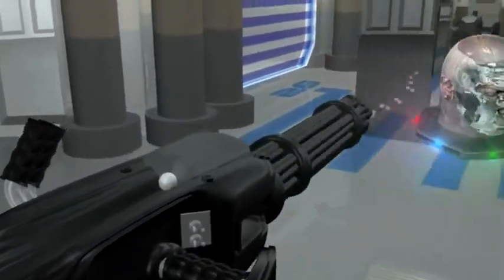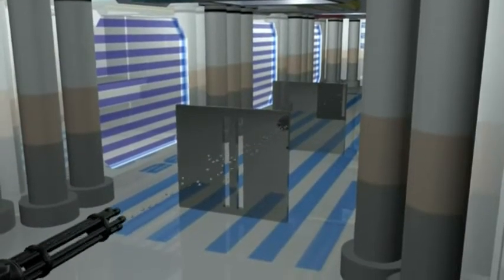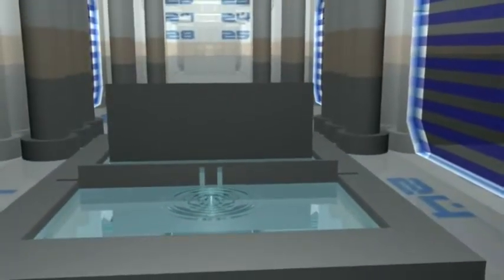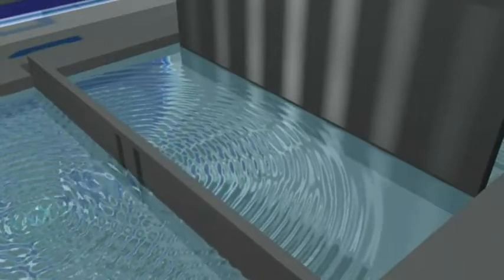Double Slit Experiment The Strangeness Of Quantum Mechanics 480p